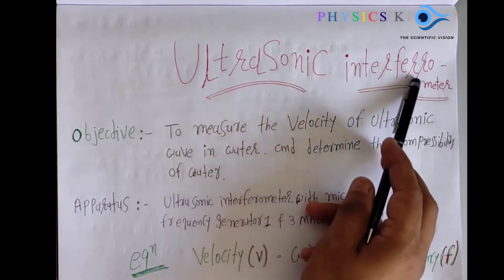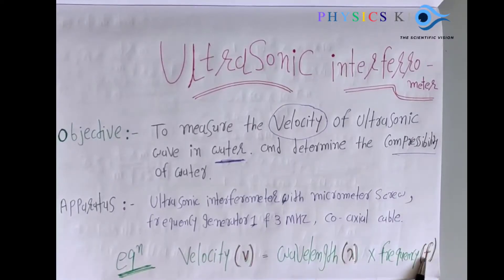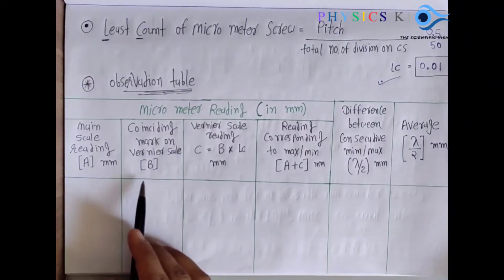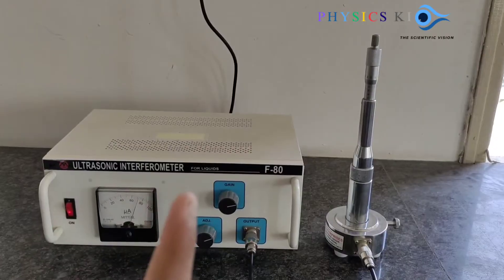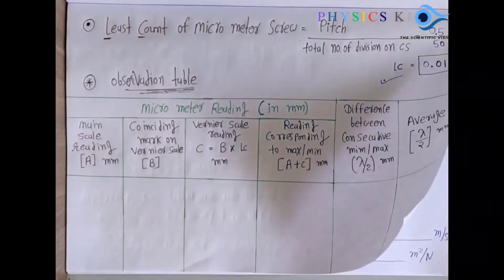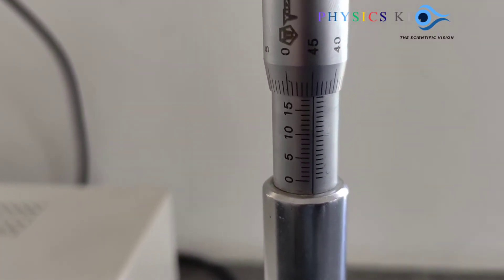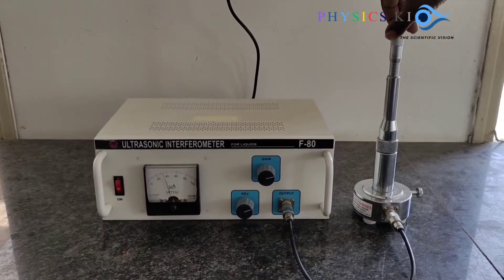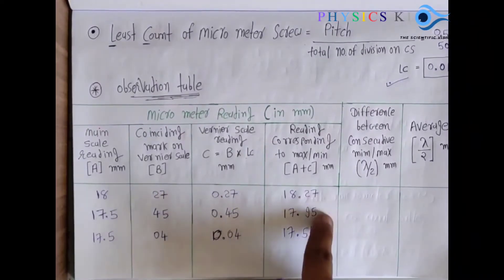Ultrasonic interferometer Experiment | Engineering Physics |Experiment & Practical File | in English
OBJECTIVE: To measure the velocity of ultrasonic waves in water and determine the Compressibility of water.

This is a Part of the Engineering Physics Experiment.

Possible Viva Questions:

1. What is the principle behind measuring the velocity of ultrasonic waves in water?
2. How do you generate ultrasonic waves in water for the experiment?
3. Explain the setup used to measure the velocity of ultrasonic waves in water.
4. What is the least count and write the formula?
5. Explain the term ultrasonic waves?
6. Write methods for the production of ultrasonic waves?
7. Define Velocity, Wavelength, Frequency and Density.
8. How does the velocity of ultrasonic waves in water compare to other mediums, such as air or solids?
9. What is the significance of determining?
10. How does the velocity of ultrasonic waves in water provide insights into the physical properties and behavior of the water molecule?